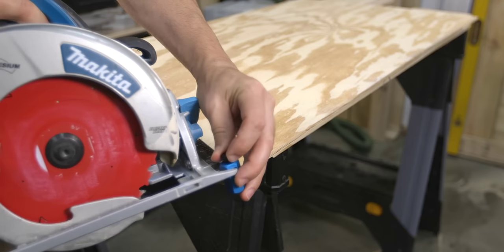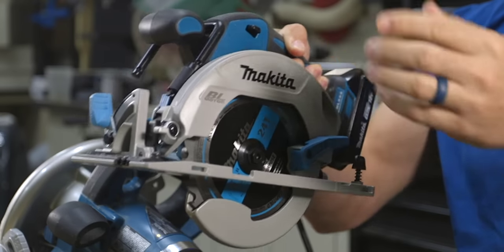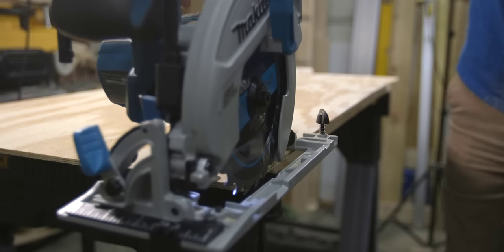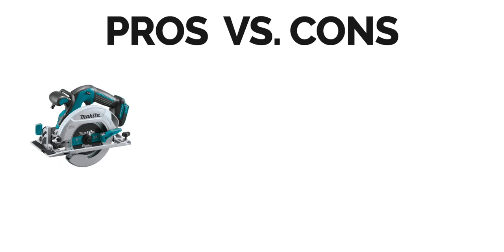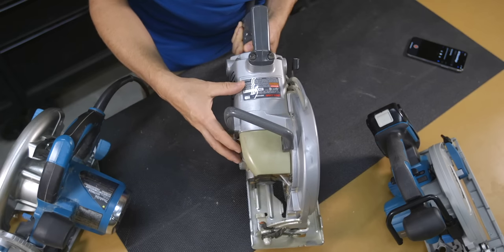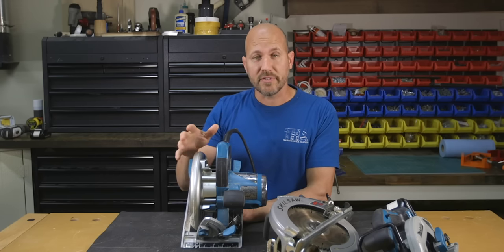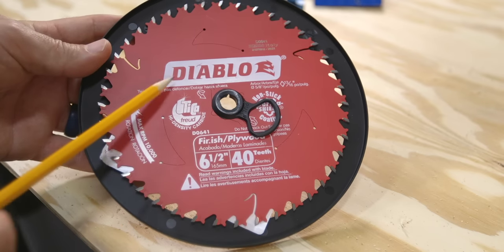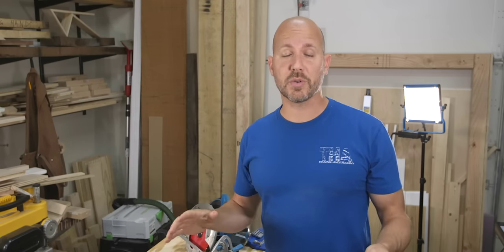Buying The Right Circular Saw That's Best For You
Buying the right circular saw that's best for you is extremely important, because the right circular saw can make or break how your projects turn out. In this video, I'll walk you through three important questions to ask yourself before making your purchase. Plus, I'll cover four different circular saw accessories for your new saw.

0:00 Intro
0:10 Question 1
3:47 Question 2
6:15 Question 3
9:51 Accessories

IN TODAY'S VIDEO:
Makita 7-1/4-Inch Circular Saw
Makita Cordless 6-1/2" Circular Saw
Skilsaw Worm Drive Circular Saw
Trend Clamp Guide
Kreg Rip-Cut
Diablo 40 Tooth Saw Blade

TREND TOOLS

HAND TOOLS:
Pry Bar Scraper (better than mine)
Tape Measure
15-Inch Utility Pry Bar

POWER TOOLS:
Drill Combo Set
5" Random Orbit Sander
Small Router
Plunge Router